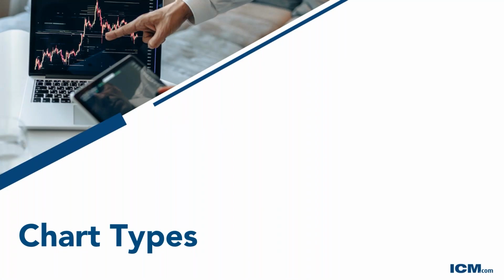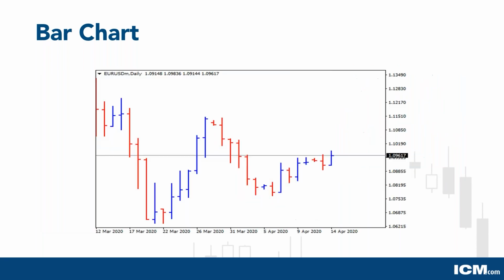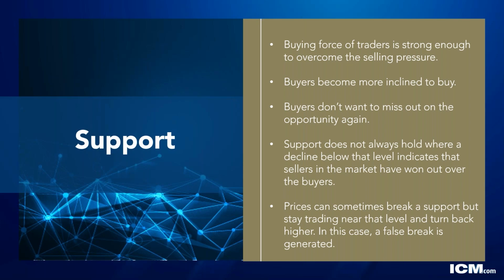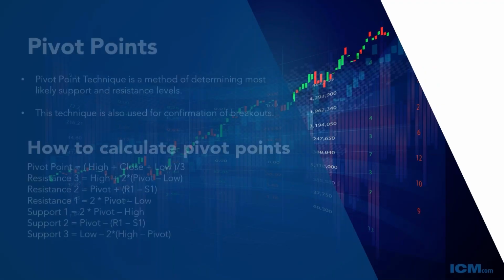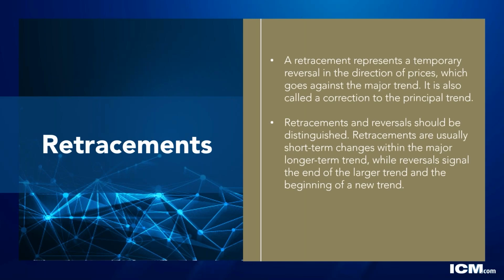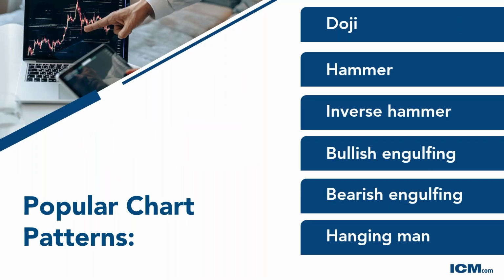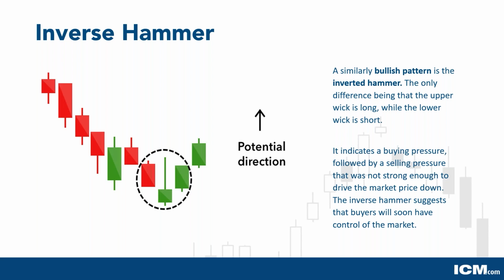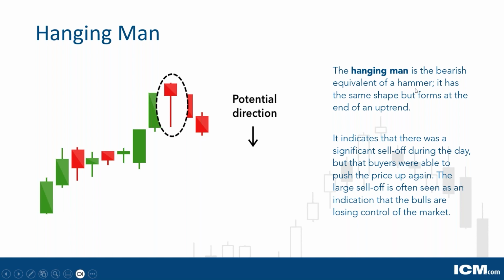ICM ACADEMY WEBINAR: A TRADER'S GUIDE TO MARKET DYNAMICS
Strategic Technical Analysis: A Trader's Guide to Market Dynamics" that will transform the way you approach the markets.